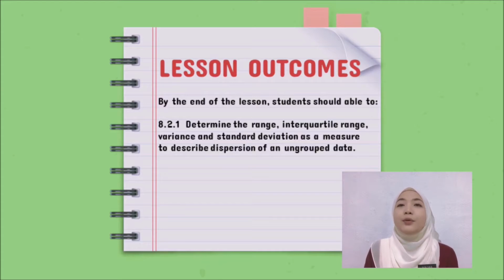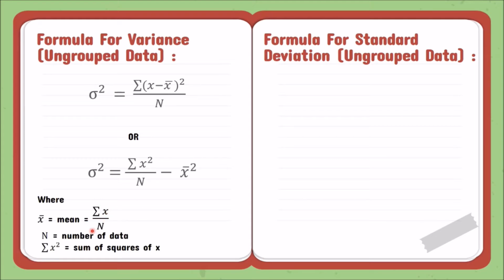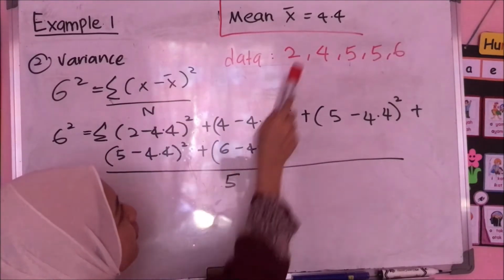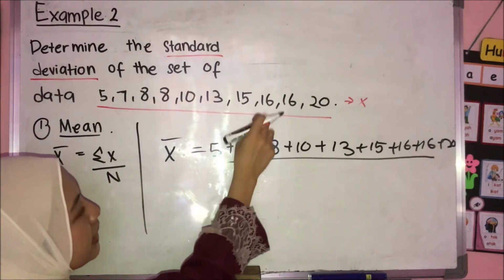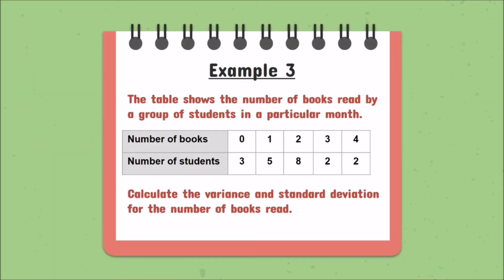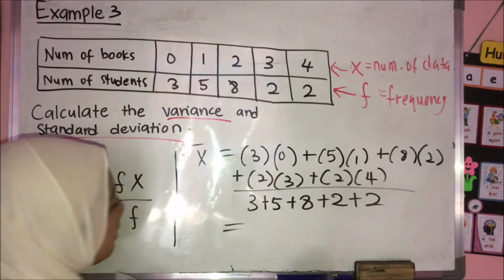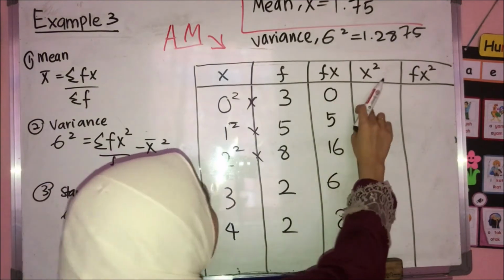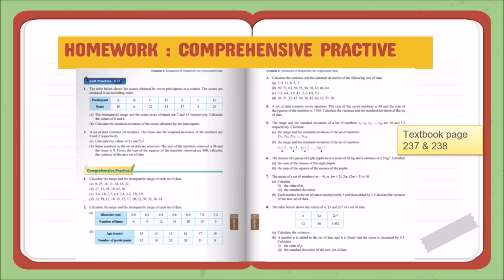MAE403 MICROTEACHING (MATHEMATICS FORM 4 CHAPTER 8 - VARIANCE AND STANDARD DEVIATION)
MAE403 MICROTEACHING
NOR DIBA NISYANA BINTI AMINUDDIN
ED2475A